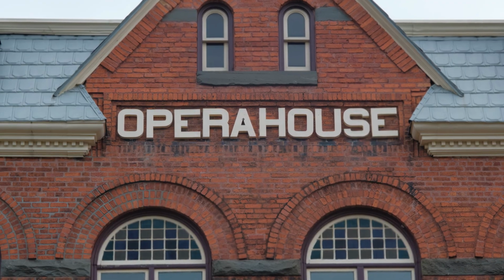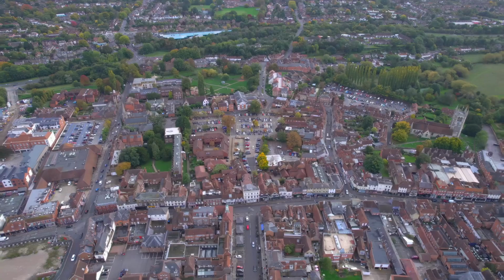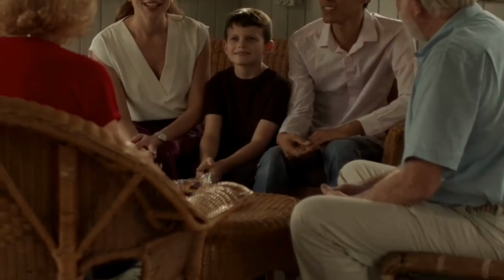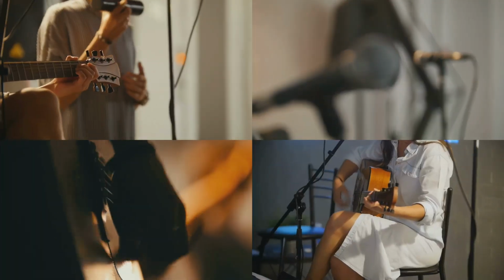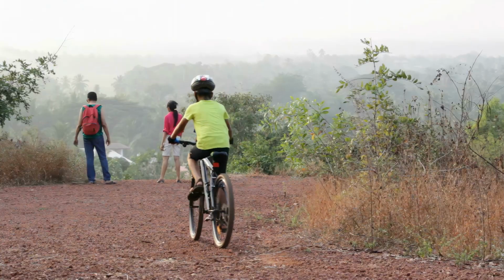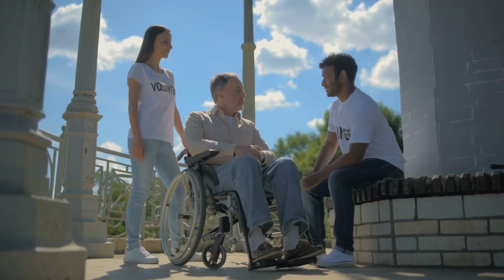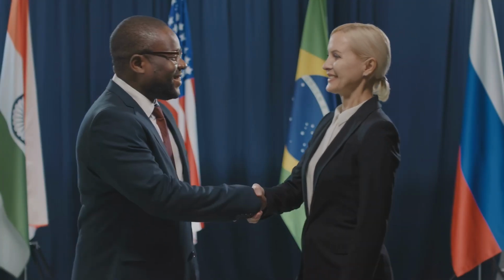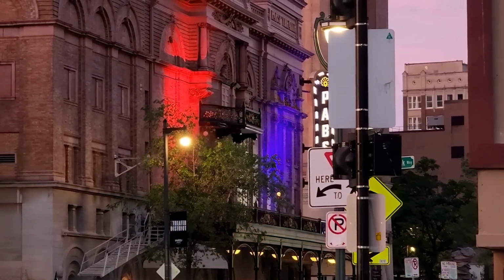A Library Divided by a Border – You Won’t Believe This!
Imagine a line—not one that divides, but one that connects. In the heart of Vermont and Quebec, the towns of Derby Line and Stanstead share more than just geography; they share a legacy of unity, culture, and resilience.

00:00:00 A Line in the Land
The story begins where borders cut through homes, streets, and libraries, yet neighbors remain family.

00:01:06 The Library That Bridges Nations
Explore the iconic Haskell Free Library and Opera House, where a step across the ornate wooden floor means stepping into another country.

00:02:56 More Than Just a Border
Follow the rhythm of life in two towns where borders fade, but community thrives.

00:05:09 Echoes of the Abenaki
Uncover the spiritual history of the Abenaki people, whose connection to this land echoes through forests and rivers.

00:07:10 Industry on the Border
Discover the shared economic lifeblood of Derby Line and Stanstead, from sawmills to the arrival of the railroad.

00:10:06 A Calendar Filled with Celebration
Join festivals that flow across the line, where laughter, music, and maple-sweetened air bring two nations together.

00:17:13 Where Mountains Meet the Sky
Journey through landscapes ablaze with green and gold, where the Tomifobia River whispers stories of time.

00:26:53 The Border Dance
Witness a legacy of resilience, where the spirit of two flags unites generations into one shared heartbeat.

In Derby Line and Stanstead, the flags of two nations flutter proudly, yet beneath them lies a singular heartbeat—a community transcending boundaries. From shared laughter to whispered stories, experience a tale of humanity united by history, place, and purpose.
Note: This video was created with the assistance of AI tools for scriptwriting, visuals, and narration. AI was used to enhance storytelling while maintaining accuracy and emotional depth. All content has been carefully reviewed to ensure a high-quality experience.